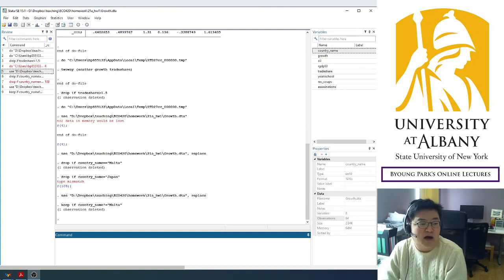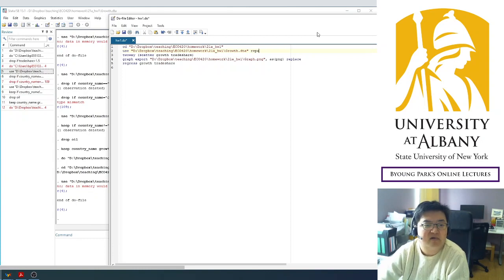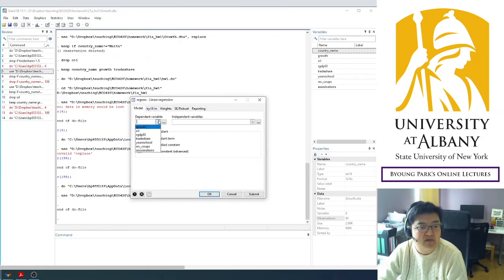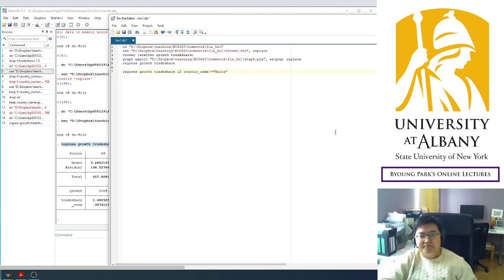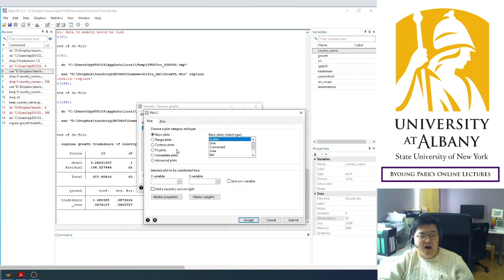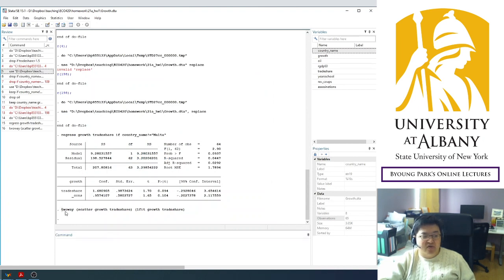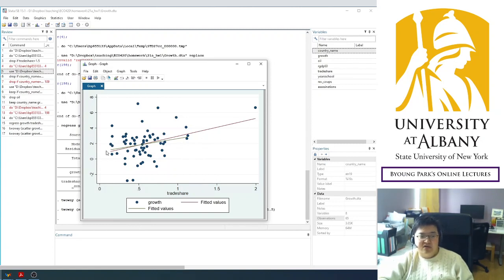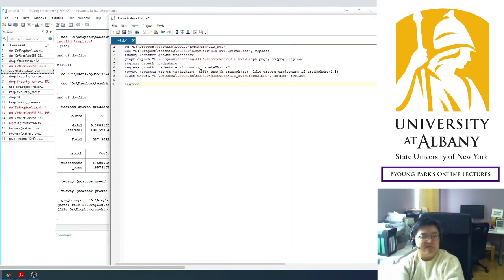eco420 L05 4